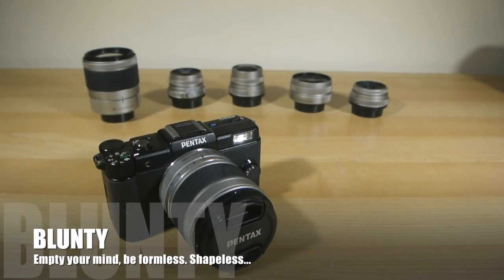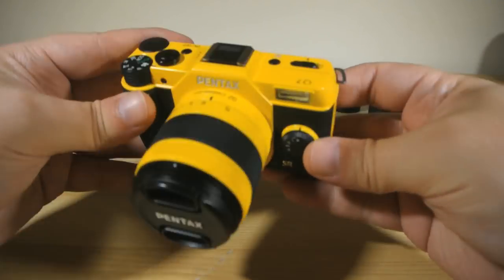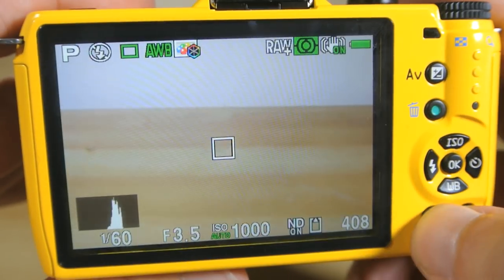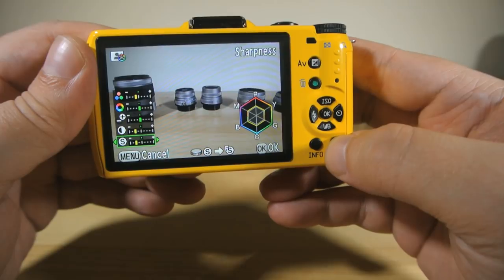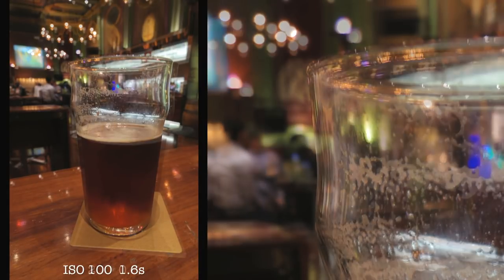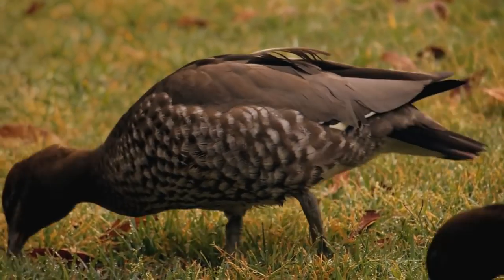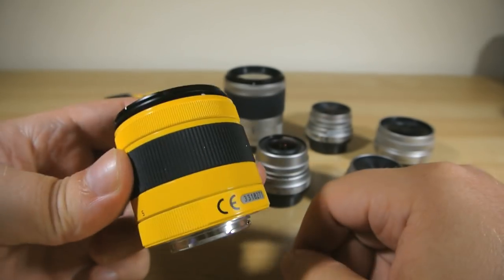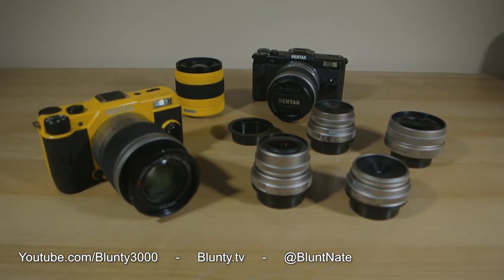Pentax Q7 Review - My Favouritest Camera JUST GOT BETTER!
Pentax Q7 Review by Blunty... Who keeps hearing from very happy people who got a Pentax Q after the review of the original!
When the Pentax Q first arrived it was an unusual beastie of a camera, Pentax said BAH to current conventions and trends, and relied on their long and illustrious history and experience in building cameras and have come up with the smallest, lightest interchangeable-lens system camera currently available. and was incredible fun... and now they've gone and made the Q EVEN BETTER... Meet the Q7.

For a gallery of the Pentax Q7 review test and sample shots;